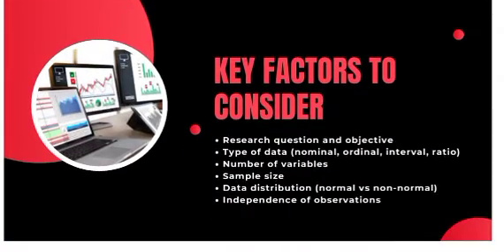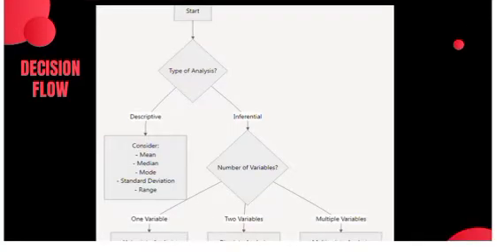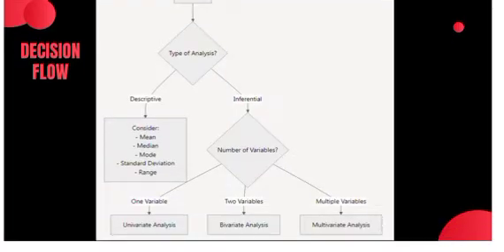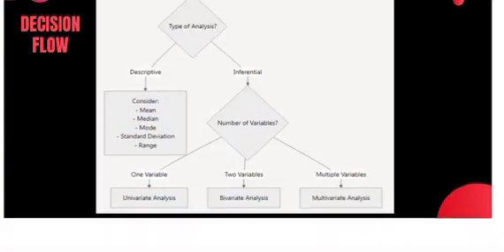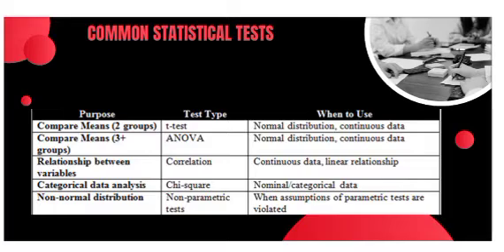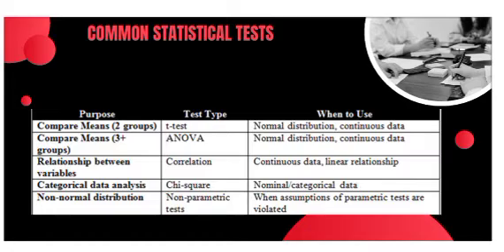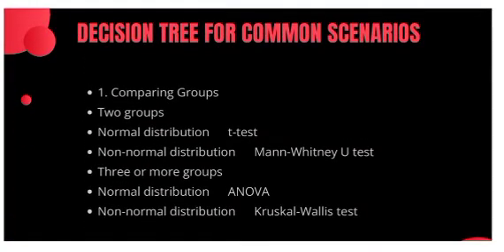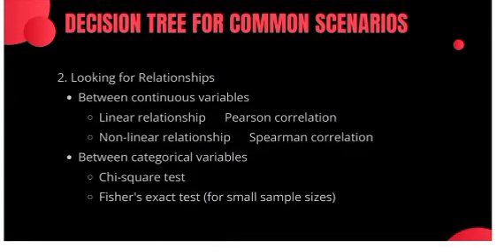Basics of biostatistics 12th Video